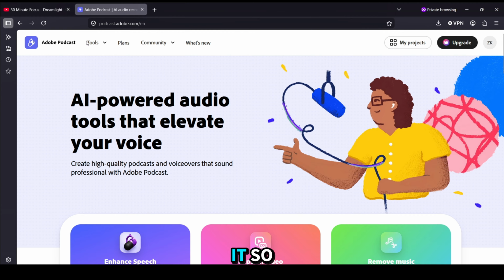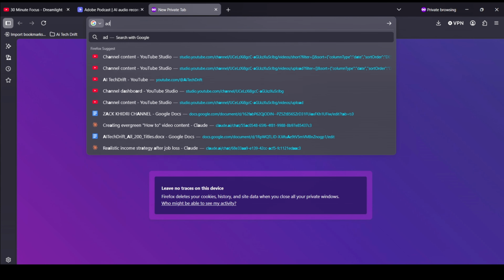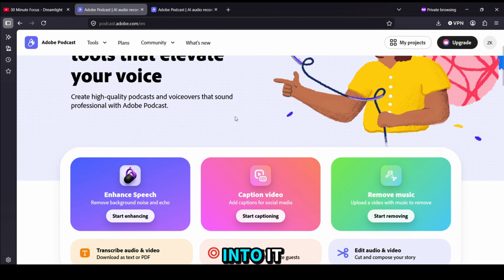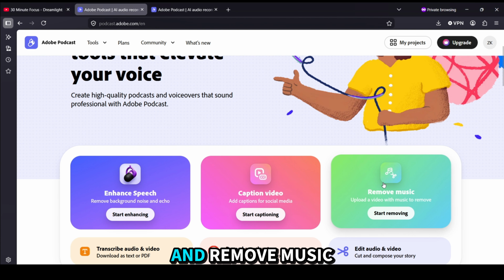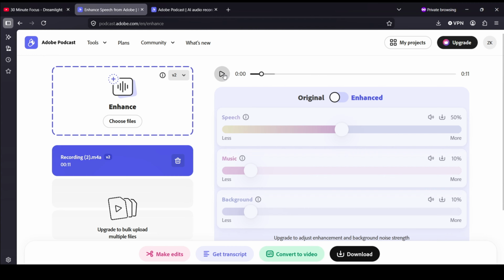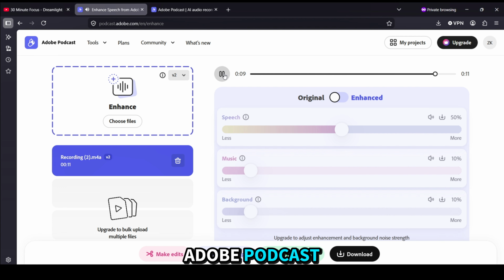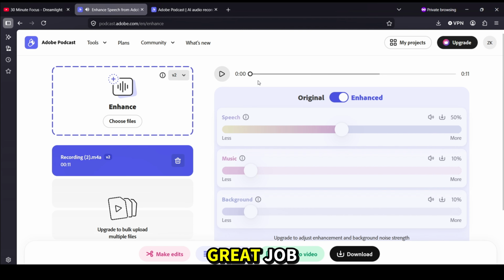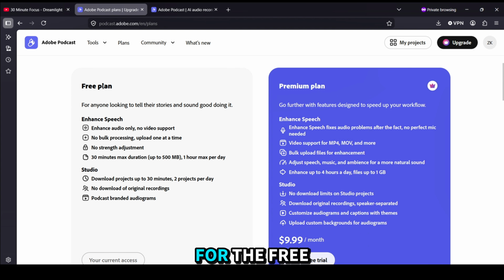Your Expensive Microphone Is About to Be Obsolete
Stop wasting money on expensive microphones! In this video, I’m showing you a "secret" AI tool from Adobe that transforms terrible, noisy audio into professional studio quality in just 2 minutes—completely for FREE.

If you’re a creator, podcaster, or gamer, this is the ultimate cheat code to make your content sound like it was recorded in a $10,000 studio. I’ll walk you through the exact steps I use to enhance my voice live on screen.

💡 CONNECT WITH AI TECHDRIFT:

I drop new AI tools, workflows, and "secret" websites every single week to help you CREATE. AUTOMATE. SCALE.